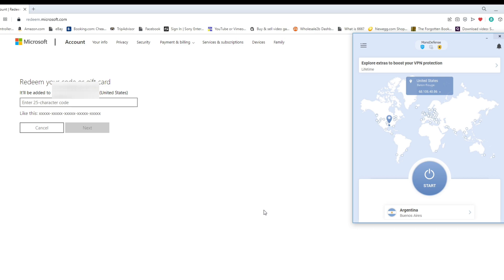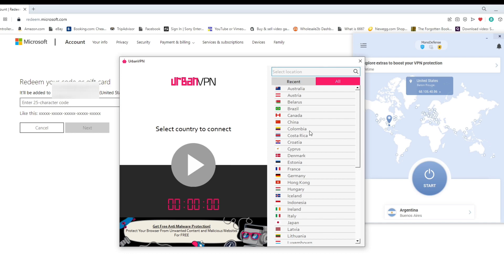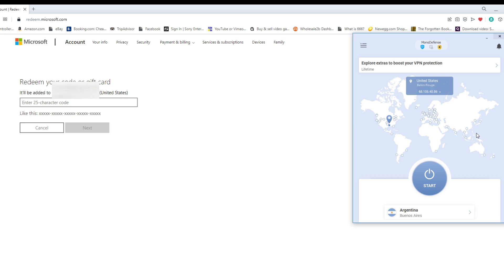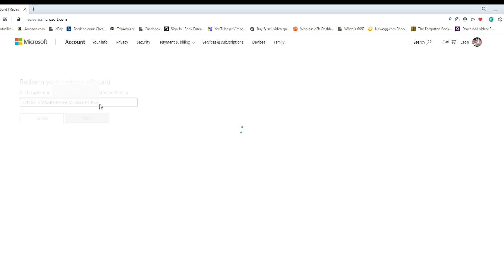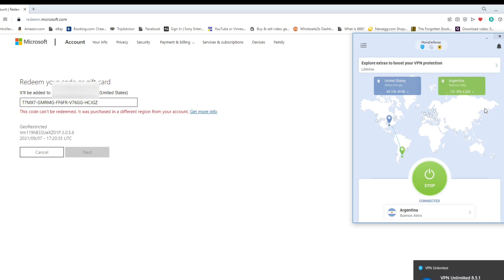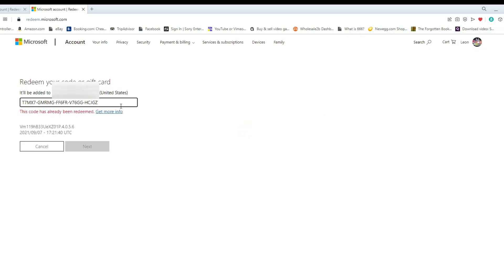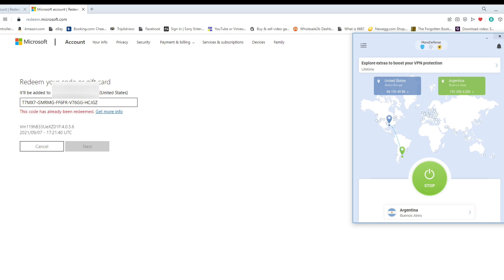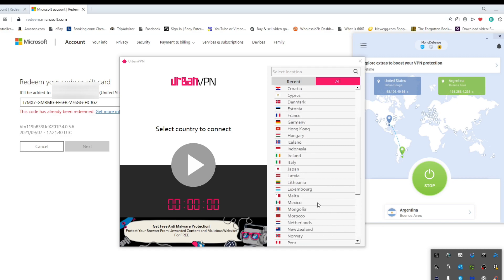What VPNs have Argentinean Servers?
KeepSolid VPN Unlimited now has an Argentina VPN server. Urban VPN advertises a Argentinean server although, it does not show up after installation. Here are some links to KeepSolid VPN Unlimited where you can get a great deal on an unlimited lifetime subscription.

Update: Apparently Urban VPN has a Chrome browser extension that has the Argentina server. From what I saw, I do not see the Argentina VPN in the Windows desktop program.

The Argentina code used in this video is T7MX7-GMRMG-FF6FR-V76GG-HCJGZ

If you see the status "This code has been redeemed", that means your VPN works:

You can use it to test your VPN service to ensure it works. You will see the status of the code if your VPN server works as intended.